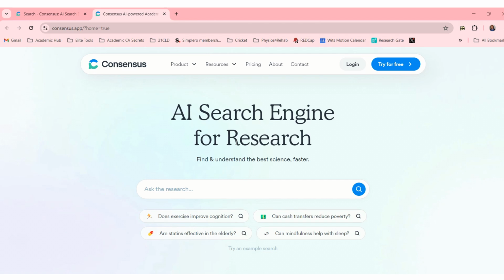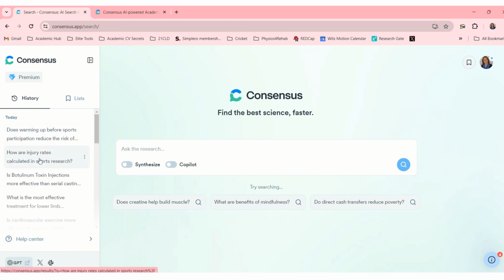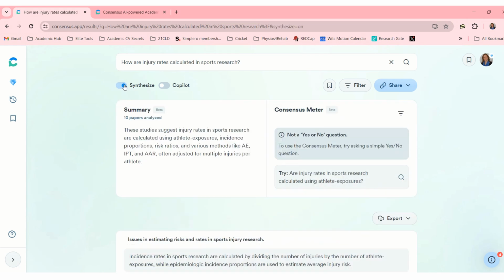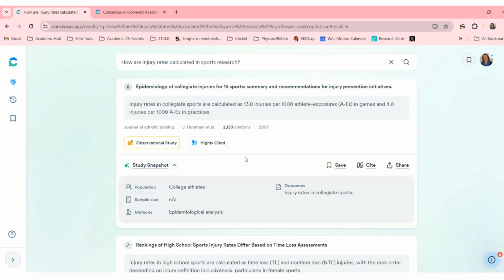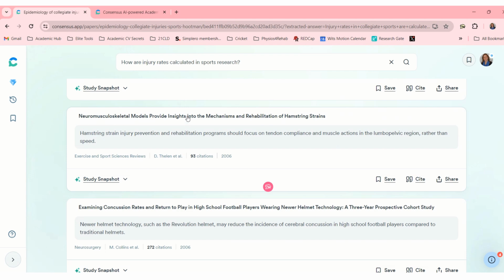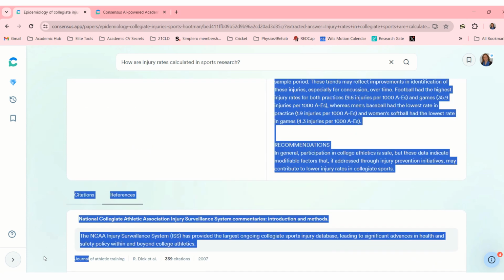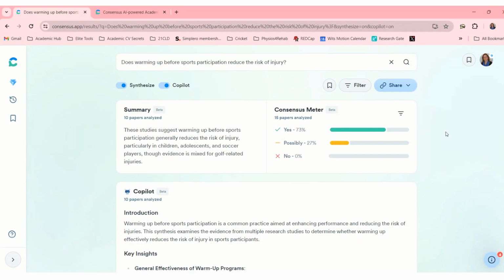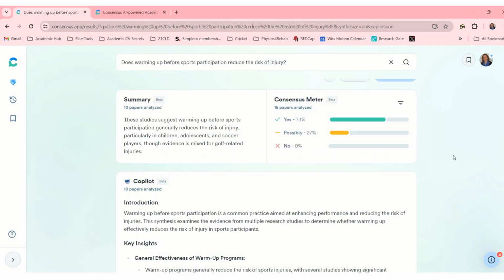Find relevant research fast with Consensus | AI for Researchers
In my daily quest to create new knowledge and support others in their pursuit of knowledge creation, I'm constantly on the lookout for useful tools that can simplify our lives. Tools that can handle the technical aspects allow us to dedicate our cognitive abilities to finding proper solutions to the world's problems through research. One such tool is Consensus.

Consensus helps you find relevant research studies, save them to a list, and explore their reference lists to identify even more pertinent studies. This feature streamlines the research process, enabling you to quickly compile a comprehensive collection of relevant literature.

Additionally, Consensus provides summaries, and the Consensus Meter summarises the number of studies that support or refute a particular finding. This feature is invaluable as a crude measure to assess the evidence on a topic quickly.

With Consensus, you can unleash your full research potential by eliminating the tedious tasks of literature searches and evidence synthesis. This powerful tool empowers you to focus your mental resources on generating insights, formulating hypotheses, and driving innovation.

Research Masterminds Success Academy members get 100% discount on the first 12 months of a paid Consensus plan. The Research Masterminds Success Academy is an awesome membership site for postgraduate students working on a masters or doctoral research project - a safe place with live workshops, helpful content and an engaging community - all of which will allow you to develop your academic skills, stay motivated, boost your productivity, complete your research project with ease, and have time to enjoy the good things in life.

Are you a postgraduate student? Ready to write up your research? This thesis/dissertation template in Microsoft Word 2016 contains all the functions you need - all built into one comprehensive, user-friendly template. Click on the following link to get access to the template Here’s a video that explains what’s inside Or join the Research Masterminds Success Academy to get this and many other templates included in your membership fee Enjoy the last stretch of the postgraduate journey!